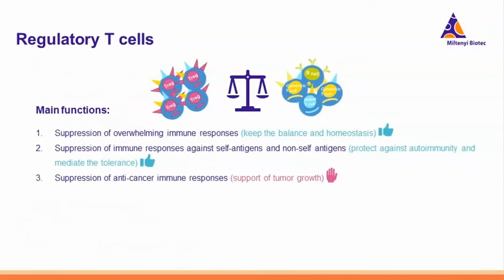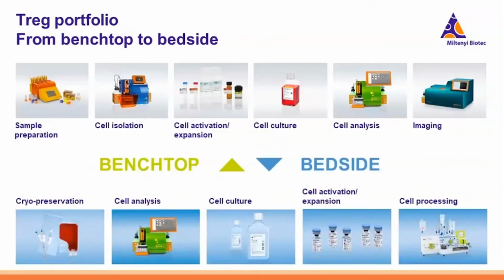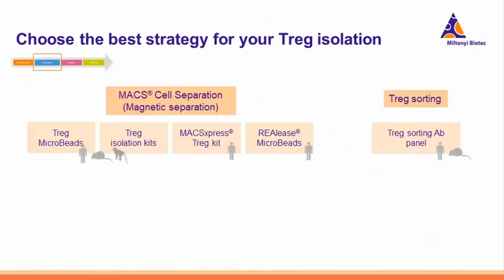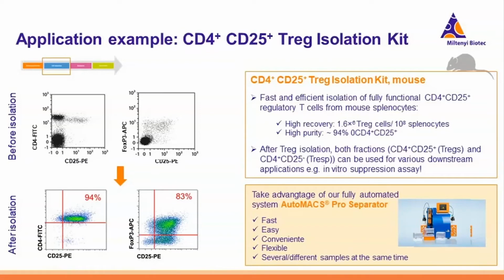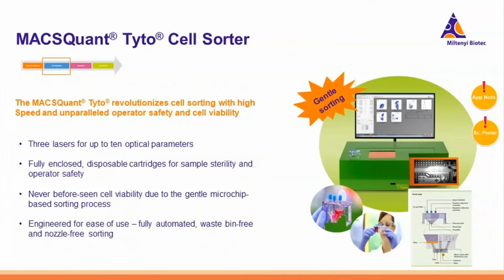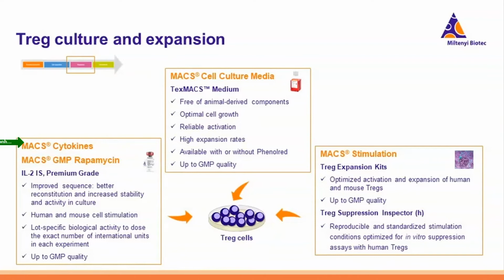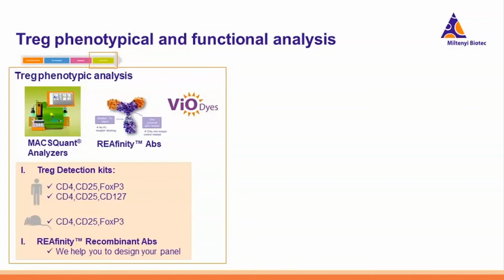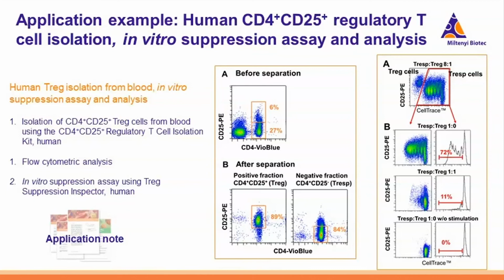Comprehensive solution for your Treg research [WEBINAR]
Here, we present an overview of the synergetic and translational Treg research workflows at Miltenyi Biotec. We offer comprehensive solutions which cover all steps of your Treg studies to help you excel your research.

Tune into this webinar as we share insights into solutions for fast and gentle isolation and flow sorting of fully functional Treg cells and distinct subsets. We also discuss our products and methods for optimizing the culture, activation and expansion of Treg cells, and finally precise phenotyping and functional analysis of Treg cells with our optimized flow kits and antibody panels.